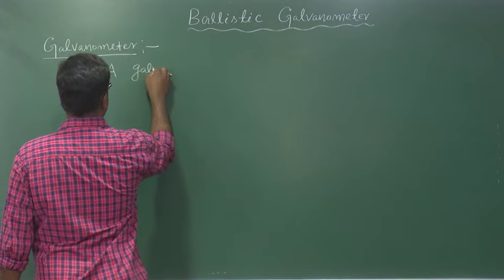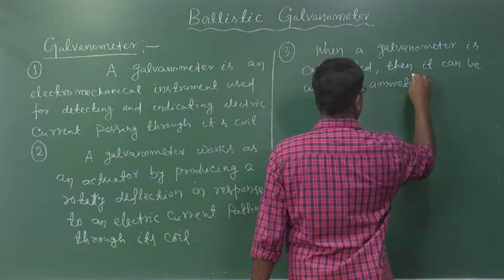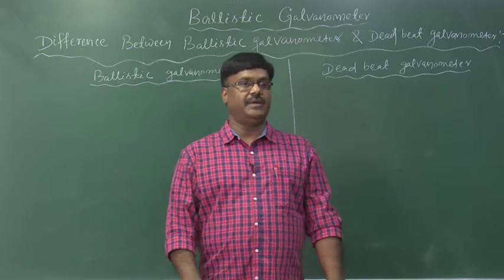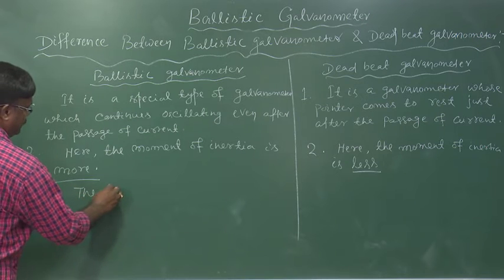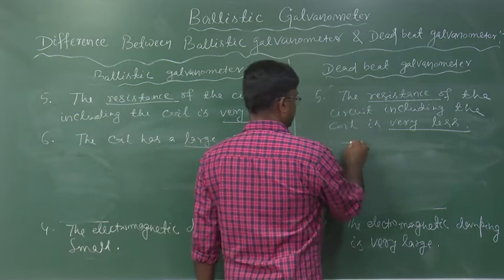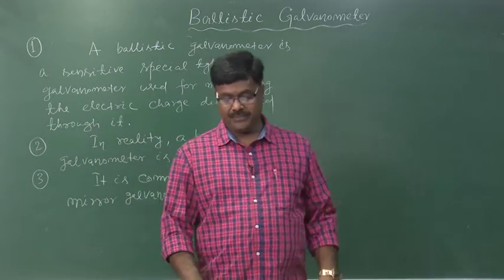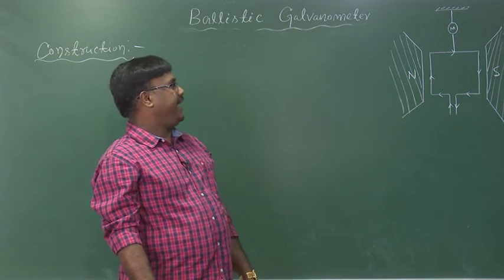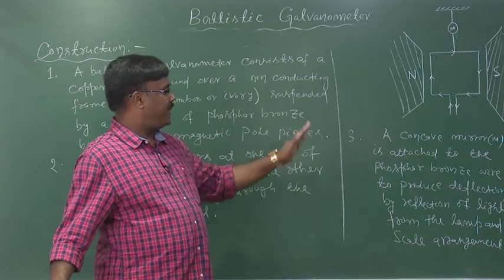L-21 || ELECTRICITY & MAGNETISM